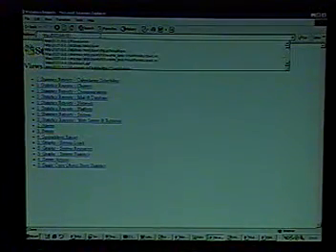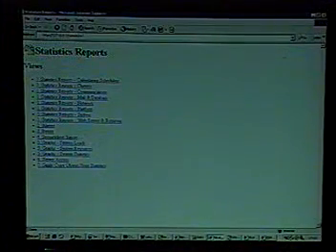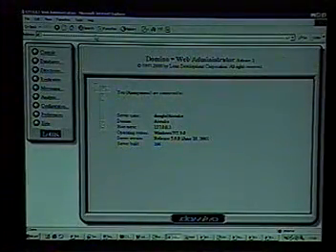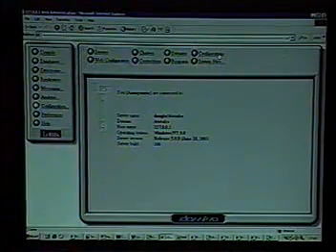Hackproofing Lotus Domino David Litchfield Black Hat - Europe - 2001